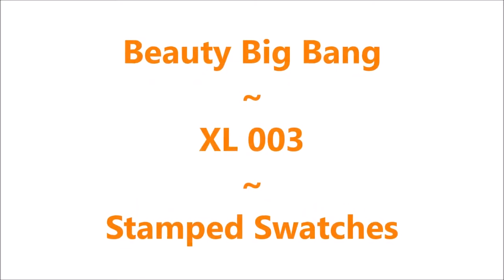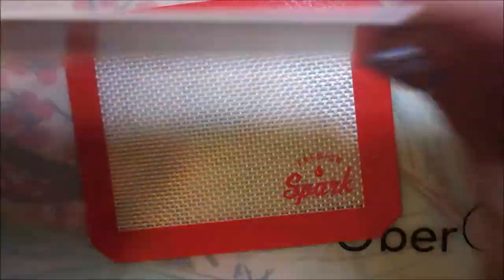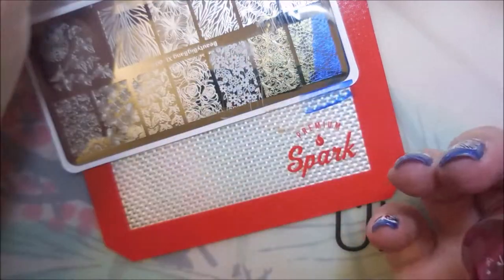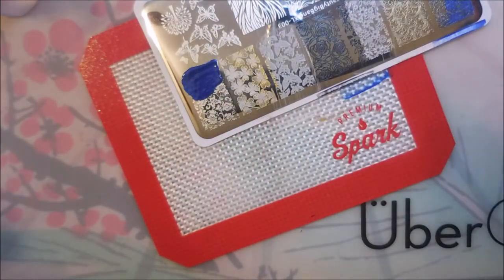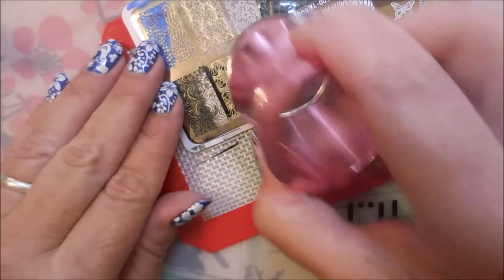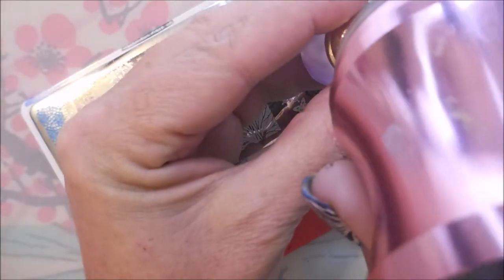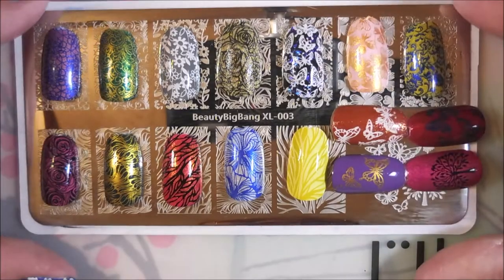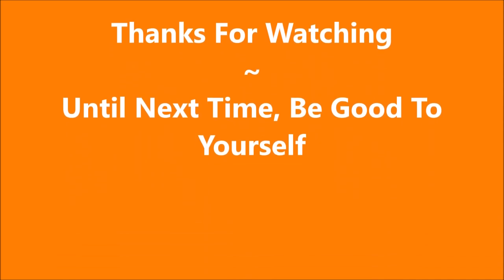Beauty Big Bang XL 003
Tina

Peel Off Base Coat:
Peeleze:

32 pc set Acrylic Stamping Plates: